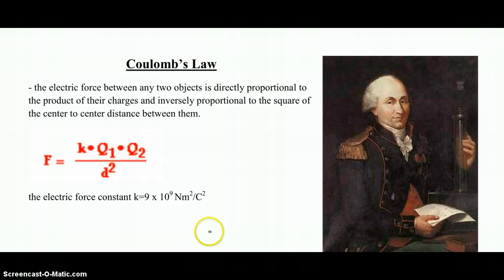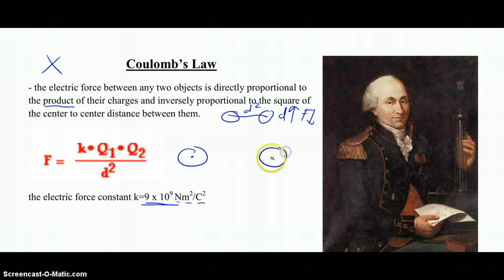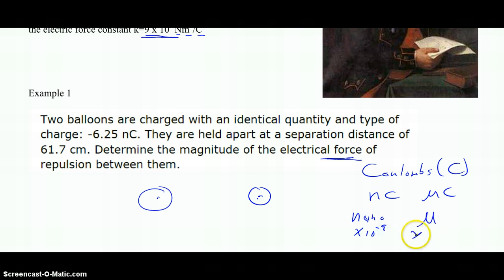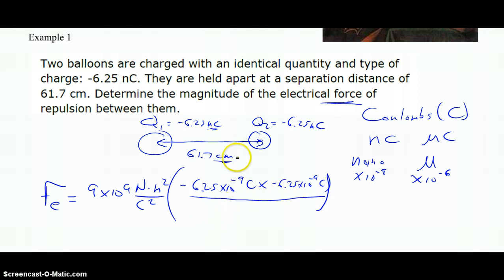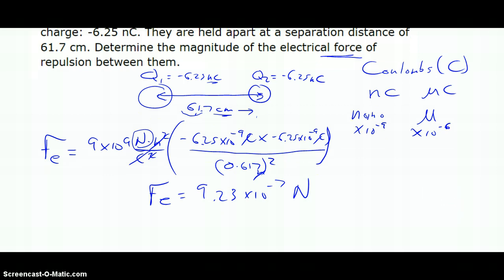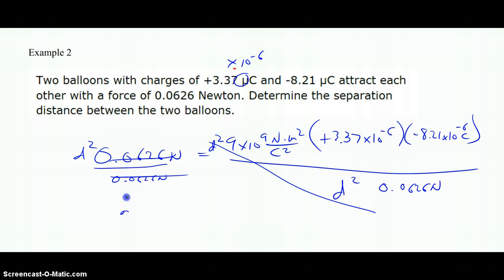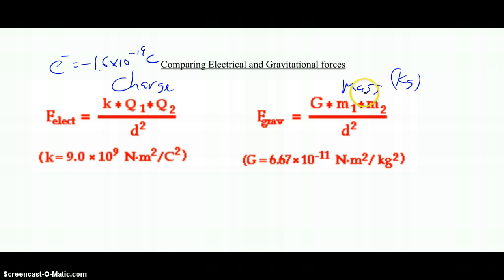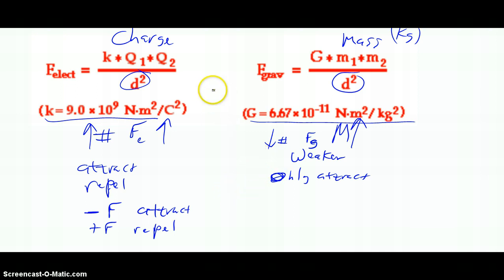Coulomb's Law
This screencast covers the basics of Coulomb's law of electric force and includes a couple of worked example problems.